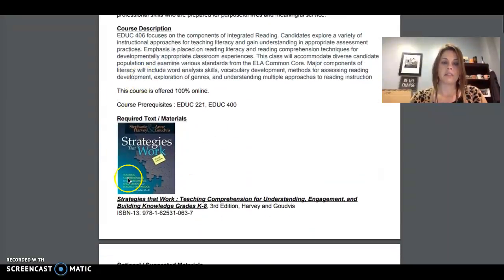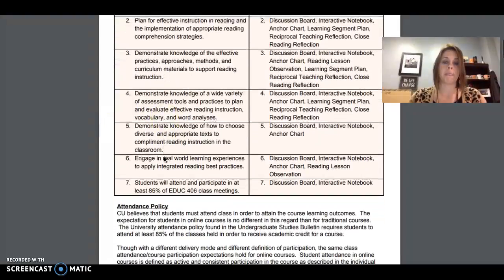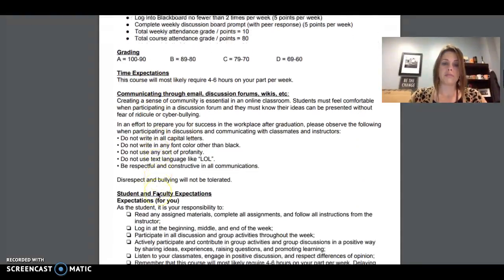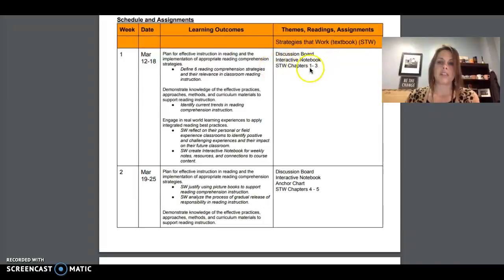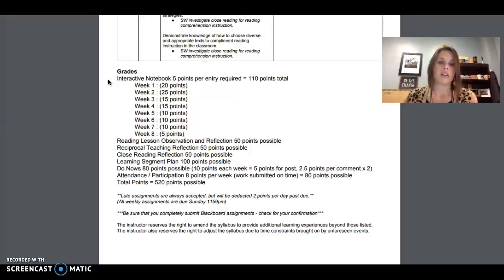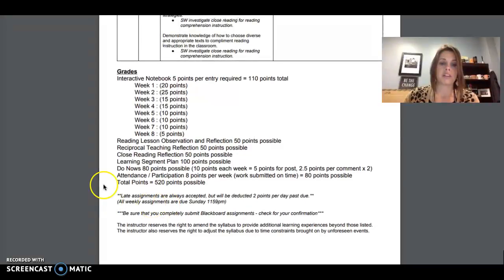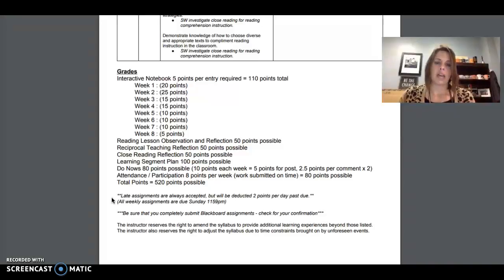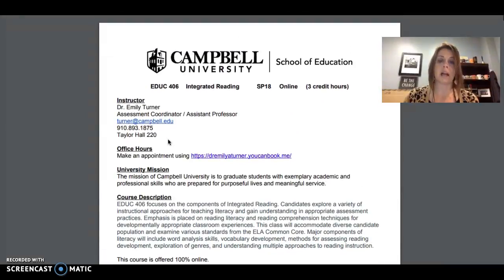EDUC 406 Syllabus